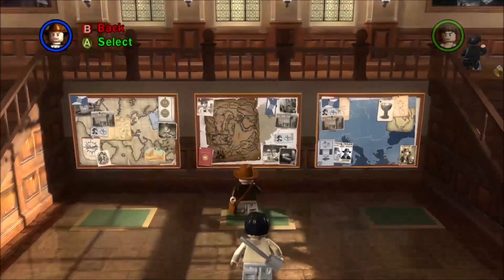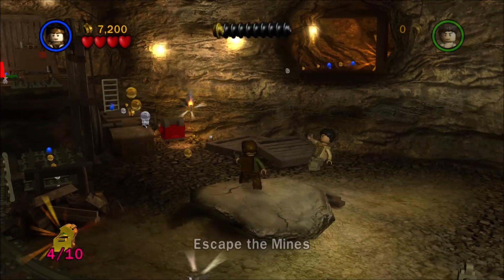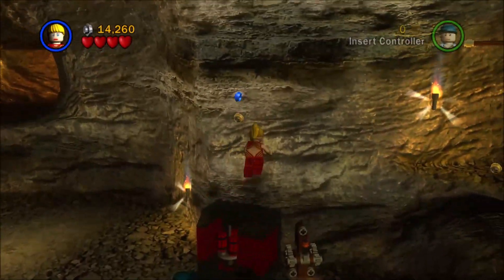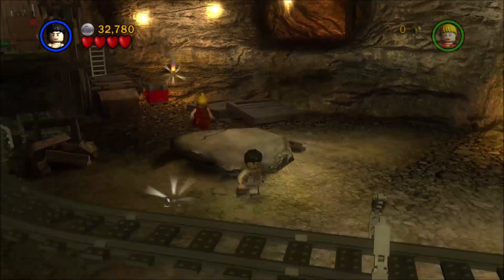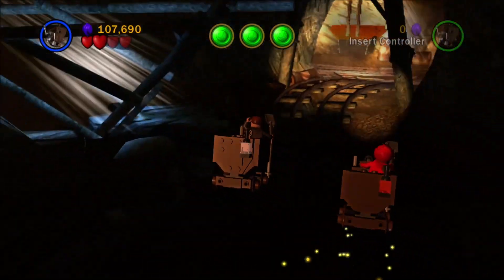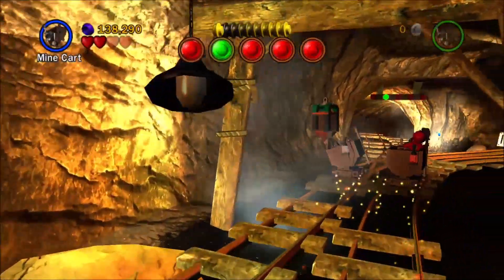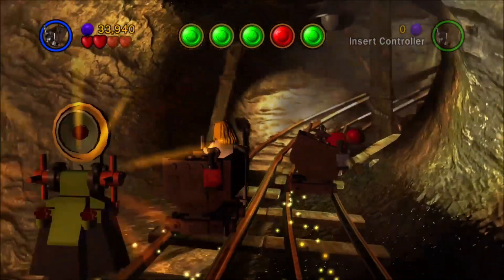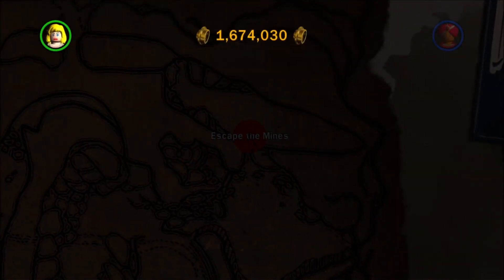LEGO INDIANA JONES #29